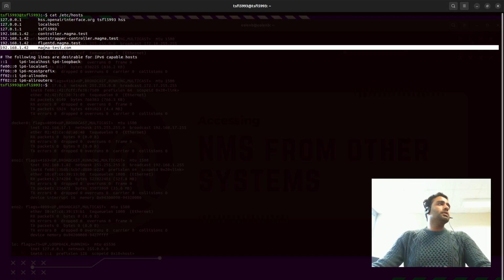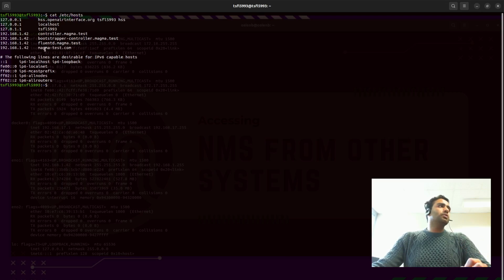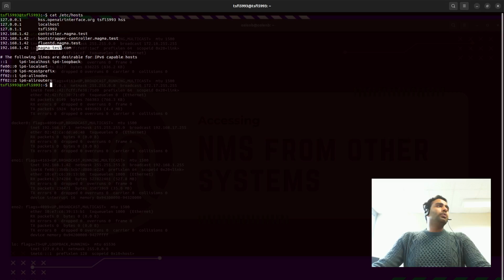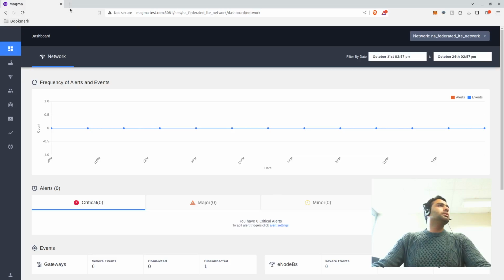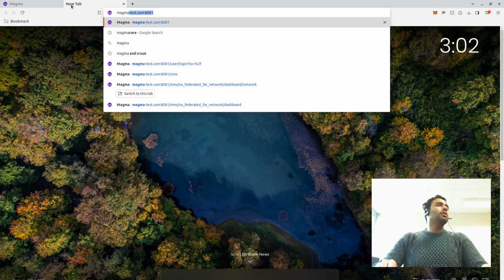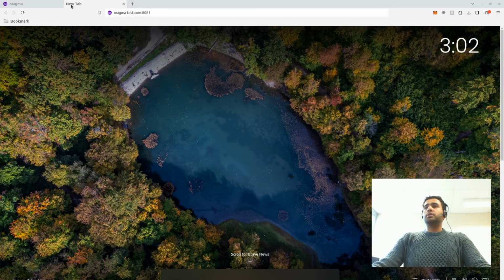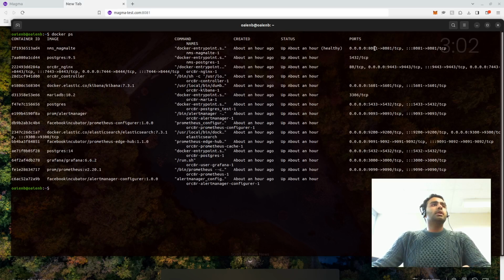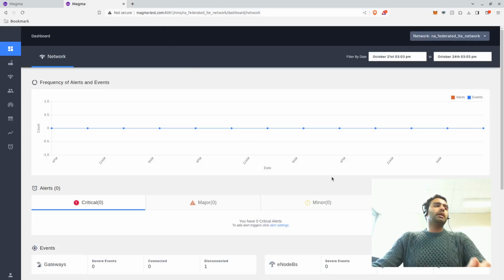Accessing NMS from other systems| Private Cellular Network | Magma Core | OAI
In this comprehensive tutorial, we walk you through the step-by-step process of accessing NMS from other system. This will enable the network to add the gateways to the orchestrator. Whether you're an enthusiast or a professional seeking to experiment with advanced wireless technologies, this video covers everything you need to know.

We delve into the essential hardware and software requirements, highlighting the tools and components necessary for successful setup.

To assist you further, we provide a GitHub link in the video description. There, you'll find additional resources, sample code, and helpful documentation to enhance your understanding and streamline the setup process.

Unlock the potential of private cellular networks and embark on your own wireless experimentation journey. Watch this video now and take your first steps toward building a robust and efficient private cellular network testbed.